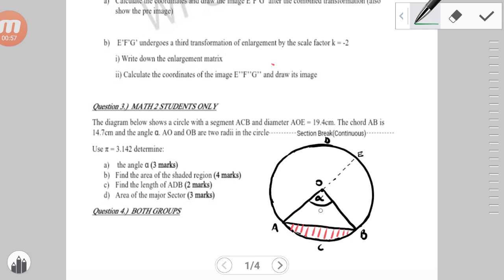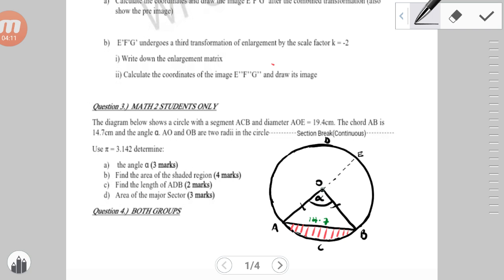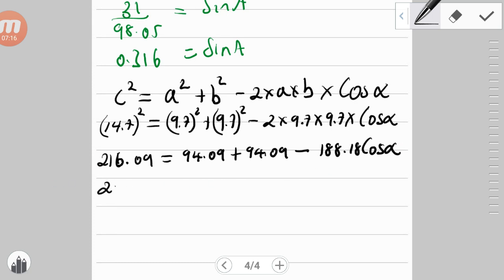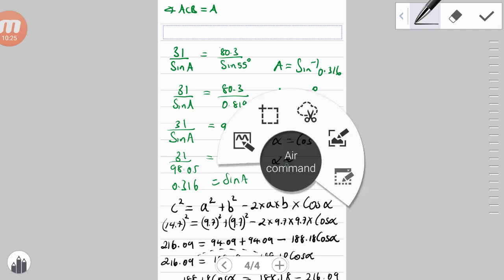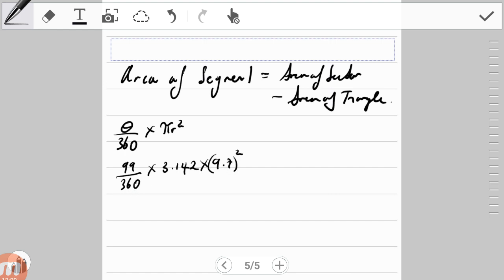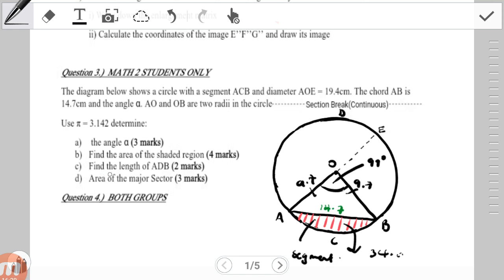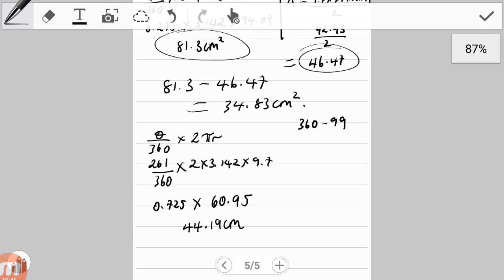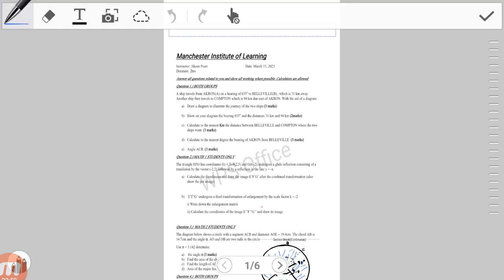CSEC MATHEMATICS|Measurement and area involving trigonometry|EXAM STRUCTURED TYPE QUESTION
In this video we will look at another question from a csec past paper that Relates to area of sections in a circle and measurement of angles in a circle mixed with a bit of trigonometry and algebra.
Below are links to useful video related to the above question as well as links to my online class.

[3/14, 08:56] Akeen New Lime: *AP3X INSTITUTE OF APPLIED  MATHEMATICS EDUCATION TUTORIAL RATES*

Package 2:
Package 3:
     $12,000.00 Monthly

Package 4:
*PERSONAL HOME PRIVATE TUTORIALS SERVICE:*
  ● $25,000.00 Monthly...

Package 6:
*2 YEAR PREPARATION MATHEMATICS PROGRAM.*

Package 8:
*Cape & Additional Math Tutorials*
●$7,000.00 Monthly

1.● *Introduction to Mathematics*

2.● *Fundamentals of Mathematics*

3.● *College Algebra*

4.● *Statistics*

5.● *Pre-Calculus 1 & 2*

6.● *Calculus  Level 1*

8.● *Behavioral  Science Statistics*

HELLO!! EVERYONE THE ABOVE LINK CAN BE SENT TO ANYONE THAT MAY BE INTERESTED IN EXTRA CLASSES OR TUTORIALS  WITH *AP3X INSTITUTE OF APPLIED MATHEMATICS EDUCATION*

The link will take all your Recommendation directly to my CATALOG on my BUSINESS WHATSAPP where they will be able to access all the information they need in regards to my SERVICES